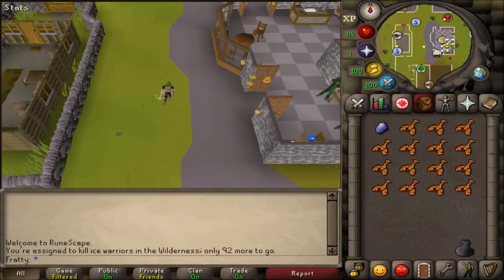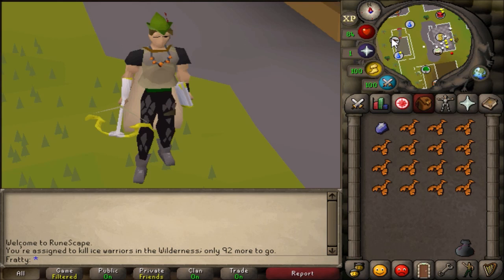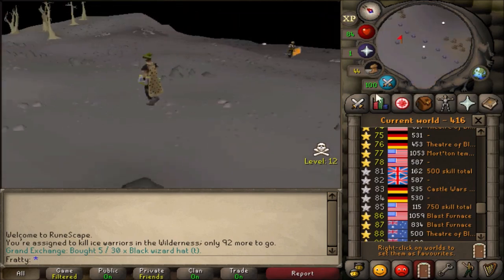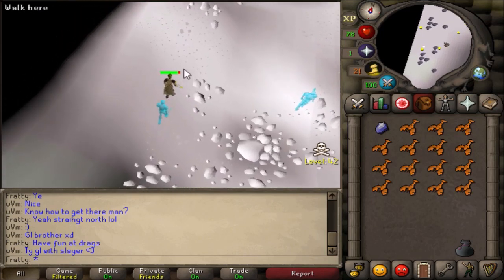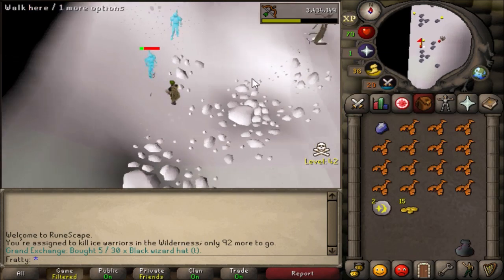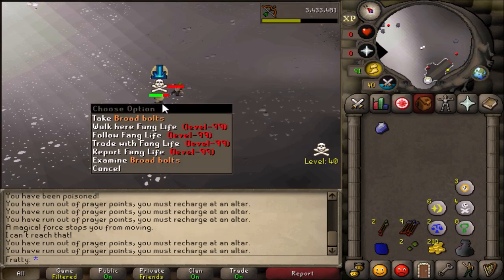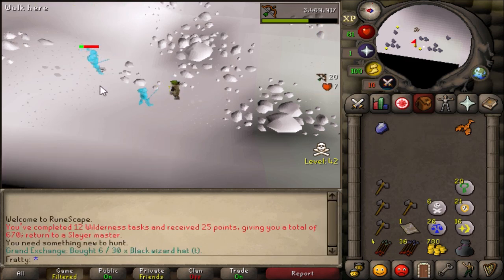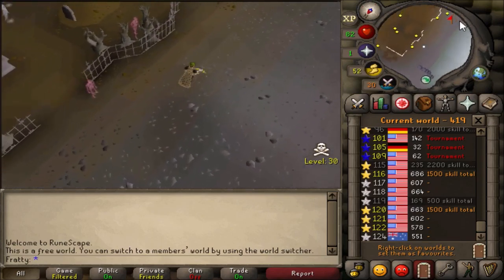1 Hour of Ice Warriors as a Pure (Wilderness Slayer) [85 Ranged] - OSRS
A video guide of me killing ice warriors for wilderness slayer for 1 hour on a pure account with no prayer or defense. I show my favorite safespot, how to get the Frozen Waste Plateau in Level 42 Wild, and many other tips. Like if this video helped in some way!

Timestamps:
0:00 Intro, stats, inventory, & gear
0:49 How to get to ice warriors in wilderness
2:59 Reviewing how I killed ice warriors
4:08 Dieing to a pker
5:19 How to get aggro back from ice warriors
6:04 Returning to the bank
7:12 Price checking loot from 1 hour of killing ice warriors

Number killed:
155
Money made:
33k
Ranged XP:
36.7k
Slayer XP:
9.2k

ignore: osrs slayer ice warriors task location with no prayer using safespots doing ranged armadyl crossbow level wild deep pk hotspot altar frozen waste plateau ranging safe spot no praying no overheads low level 1 def pure ironman ironmen hardcore ultimate dieing death walking loc where in wild how to tutorial guides video explanation best xp money making herbs seeds arma cbow broad bolts slayer level 55 krystilia witch pay 5m edgeville kbd lair icewarriors ice warrior drop table gphr ranging range experience torvesta theoatrix a friend sparc mac autumn elegy settled